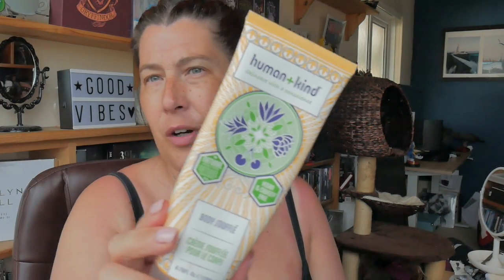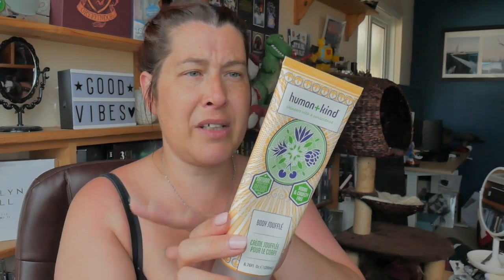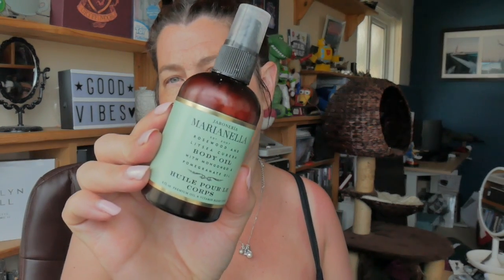Best moisturisers for face and body | 30 Days of Beauty Day 16 Moisturiser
Let's talk Moisturisers, moisturisers for face and body and what ones I use. Day 16 challenge for 30 days of beauty is all about moisturisers and what ones I think are the best and what I am using right now.